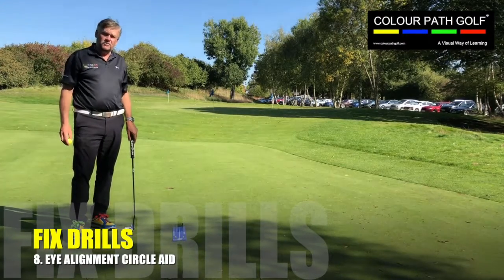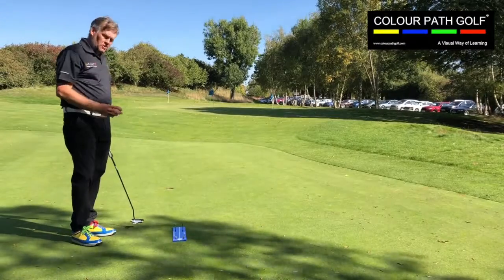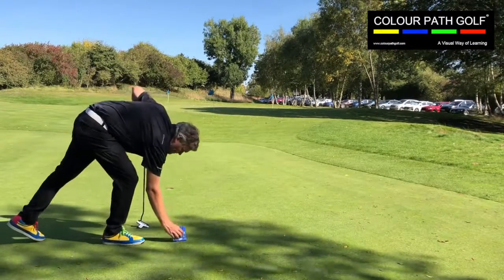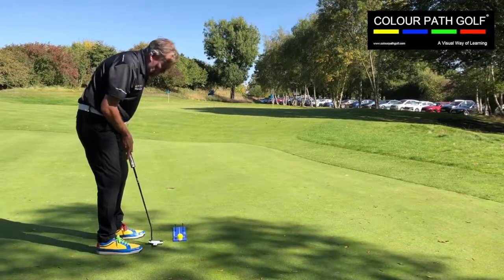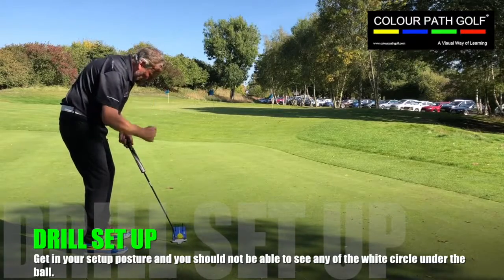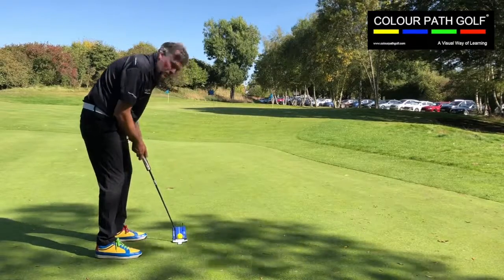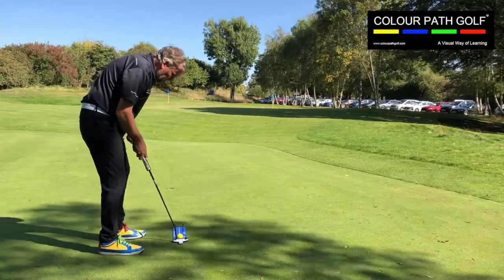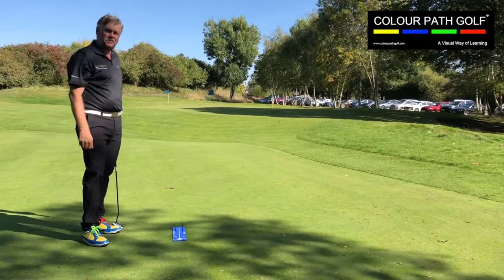The Perfect Eye Alignment When Putting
Often the result is determined by the preparation. Get yourself into a good putting posture and then ensure you have the correct eye alignment.

You're Only Ever 10 Swings Away From Better Golf. Join us on social media @ColourPathGolf: